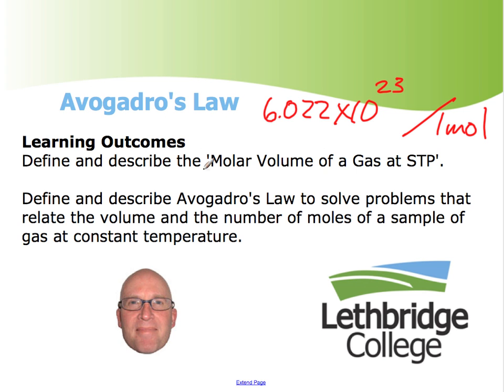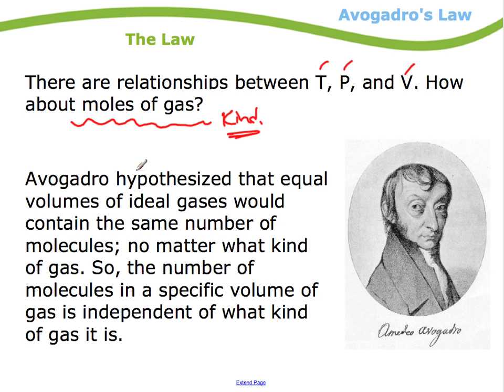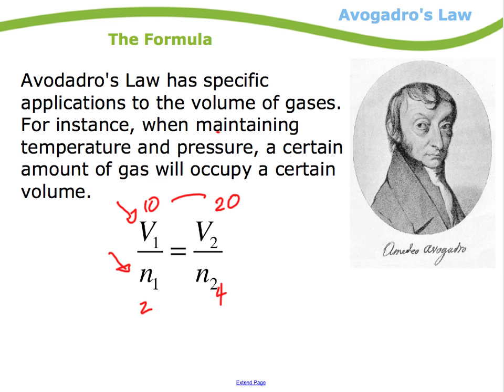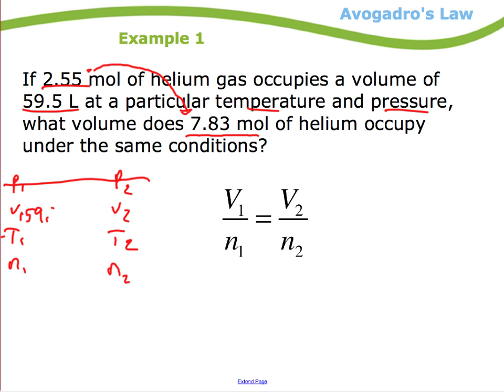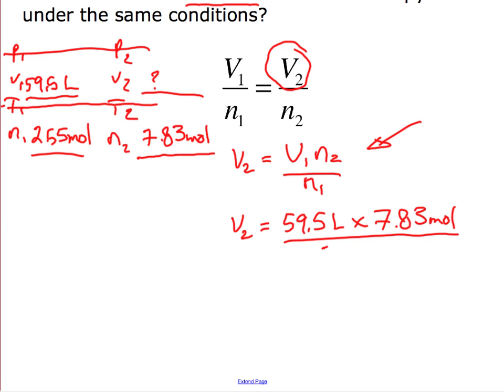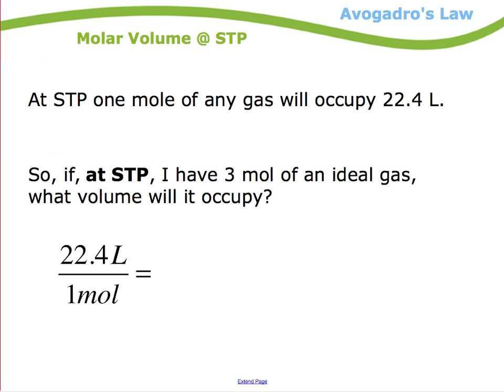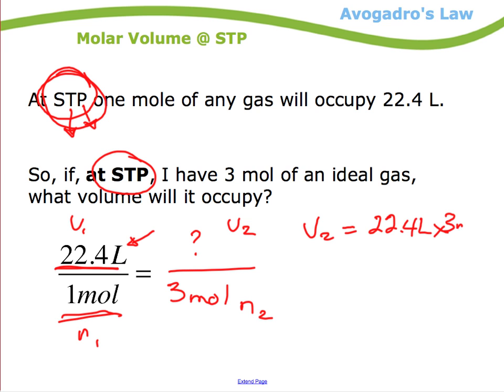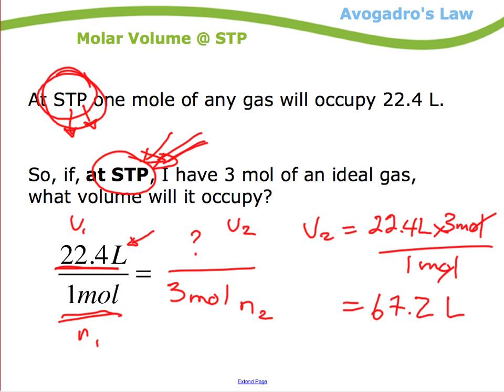Module 2 Avogadro's Law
This video describes Avogadro's Law including calculations.